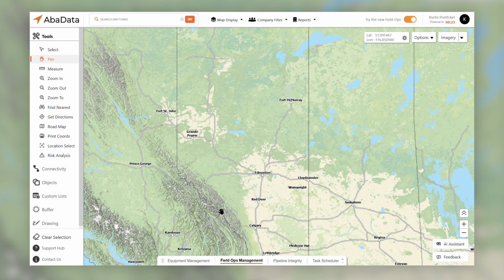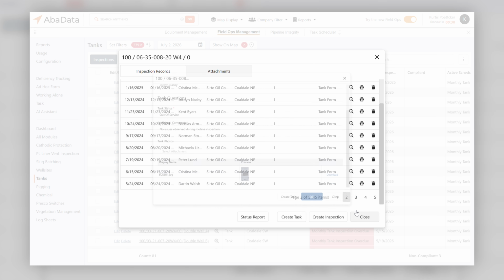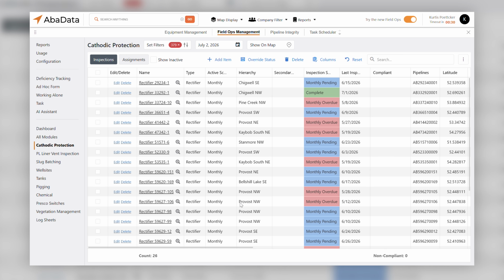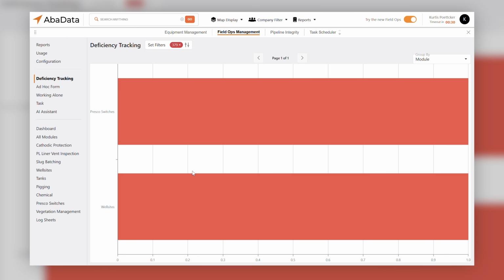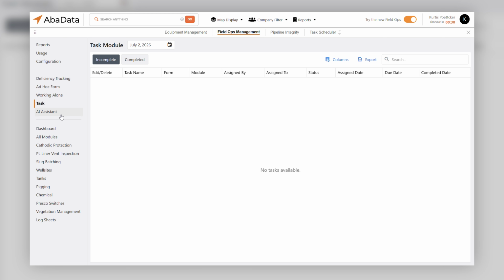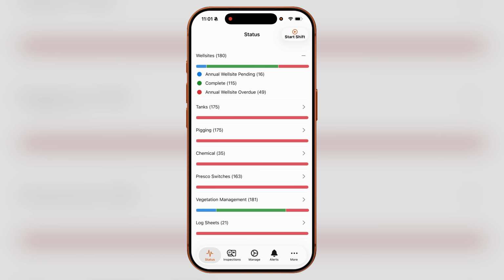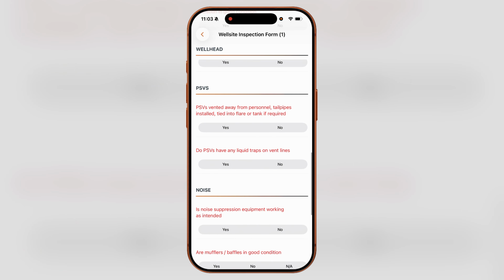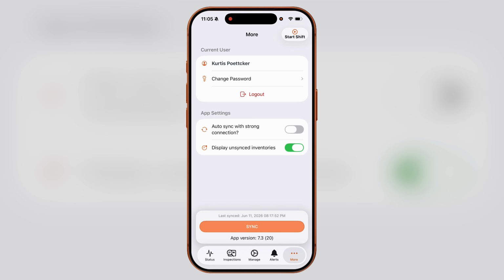AbaData Field Ops Product Overview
Follow along with AbaData Founder & CTO Kurtis Poettcker as he gives a high-level overview of Field Ops!